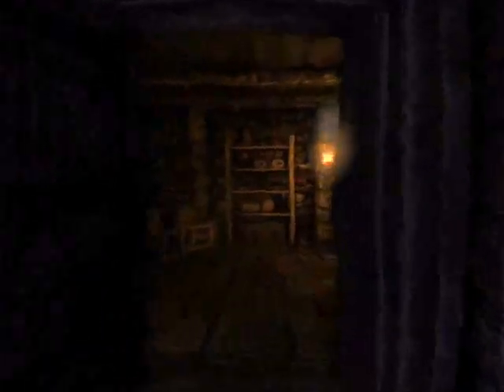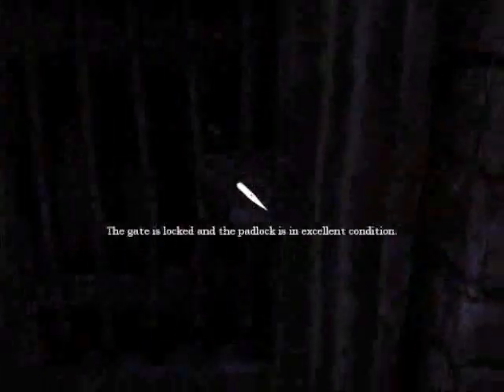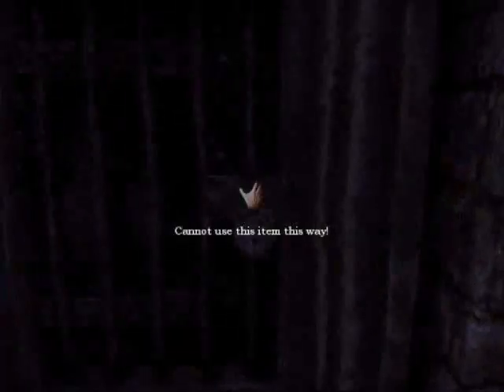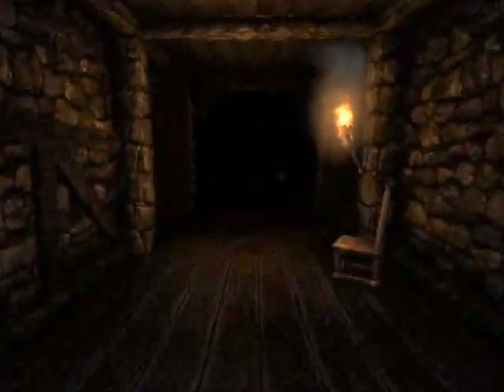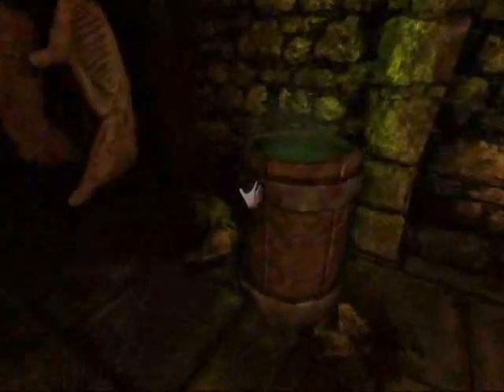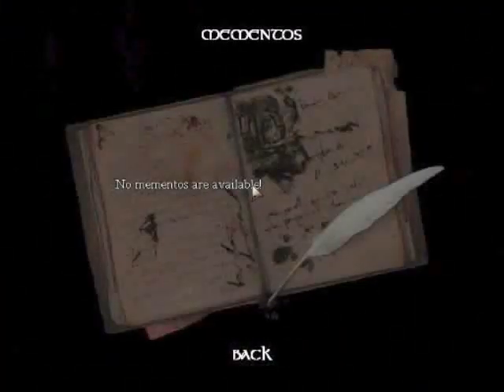AMNESIA with Luddixz - Part 1 | Okay... WHATATHIATGHSDH!!!!!!!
Thank you guys for asking me to do this! oO I was still shaking 15 minutes after I quit recording, and playing this made me realise something. If I ever need to do a REALLY fast double bass pedal beat on the drums, the best way to warm up is by playing Amnesia. Seriously, I'm so scared while playing this game my feet are drumming against the floor in like 300BPM without me even thinking about it. This. Is. Crazy!
And as you might've noticed, I lose SO many words while playing this game. I even forgot what the word "careful" means. So you better believe me when I say that I AM scared. Nothing is made up :(

As I am also mentioning in the video after "THE PART" that if I'm ever going to make more episodes of Amnesia, you'll have to force me to!